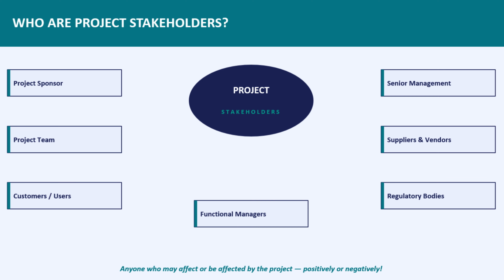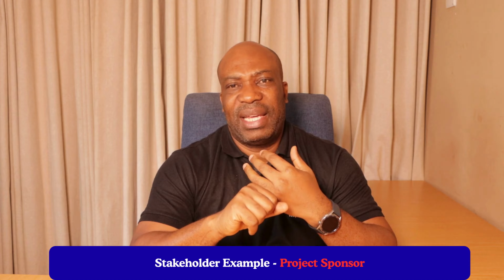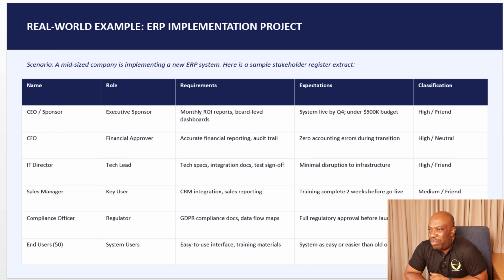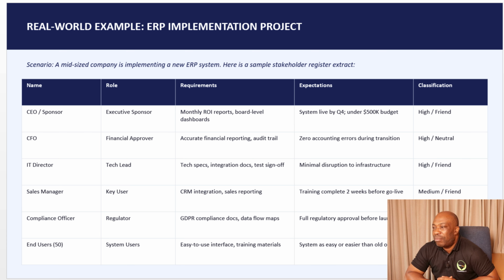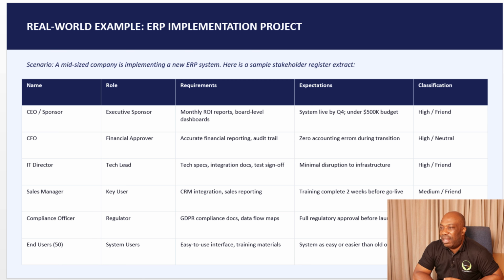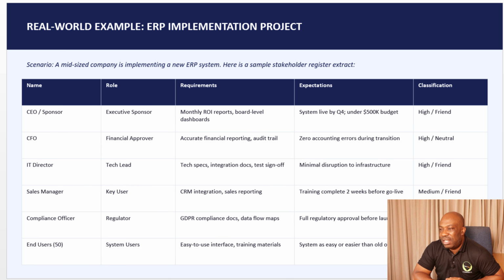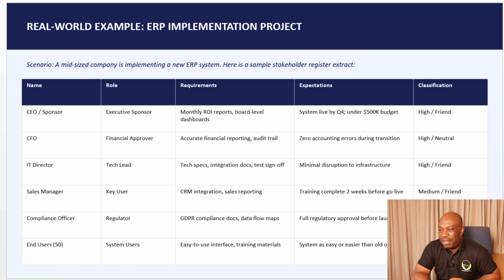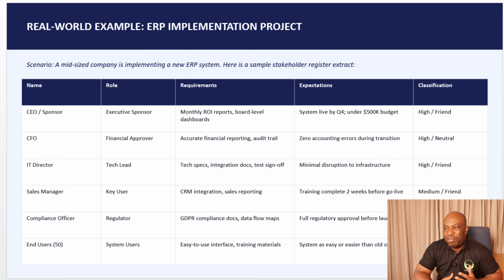How to Identify Stakeholders for Your Project Stakeholder Register(Including Register Example)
Are you struggling to identify the right stakeholders for your project stakeholder register? Many project managers make one costly mistake at the beginning of a project: they only list the obvious people and forget the hidden stakeholders who can influence, delay, approve, reject, support, or block the project later.

In this video, we break down Project Stakeholder Register - Examples of Stakeholders in a simple, practical, and beginner-friendly way. You will learn who should be included in a stakeholder register, how to classify stakeholders, and how to think beyond just the project sponsor and project team.

A stakeholder register is not just a list of names. It is a powerful project management tool used to capture important stakeholder information such as role, department, influence, interest, expectations, communication needs, decision-making power, and potential impact on the project. When done properly, it helps the Project Manager communicate better, manage expectations, reduce resistance, and improve project success.

Timestamp:
00:00 Introductions
00:48 Project Stakeholder Overview
03:56 Characteristics of Stakeholders
08:07 Sample Example of Stakeholders
12:42 Stakeholder Register Example
16:55 Conclusion